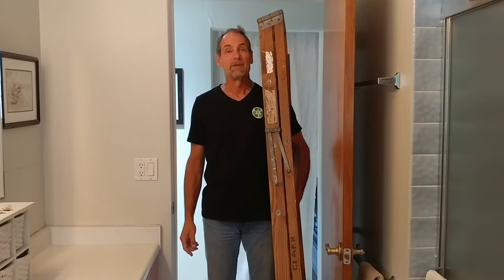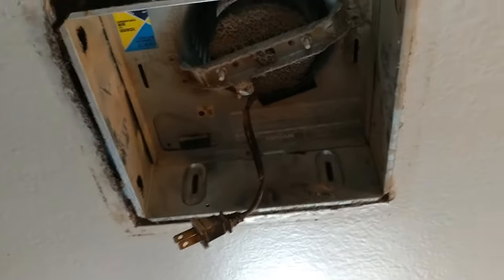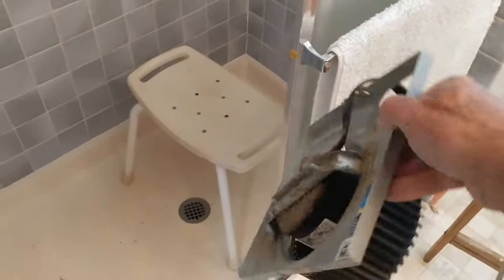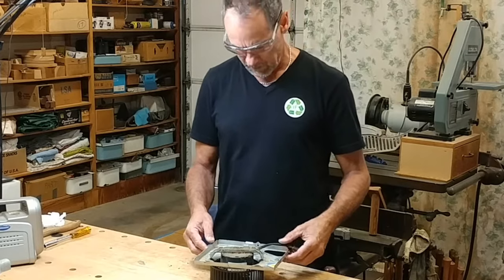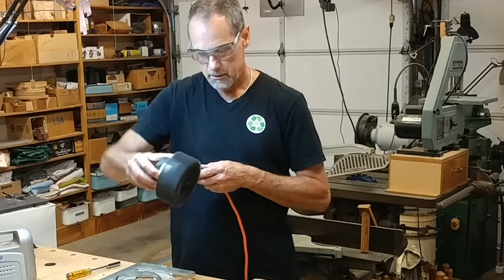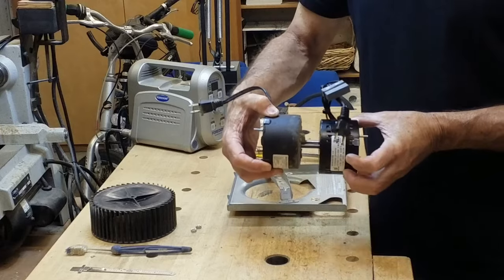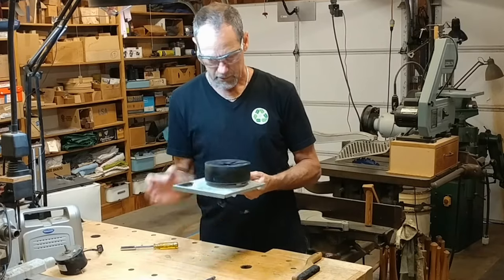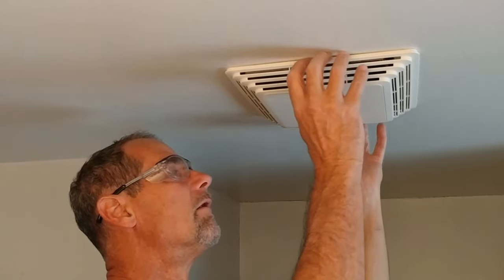Bathroom Exhaust Fan Repair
There is nothing worse than a noisy bathroom exhaust fan. Bathroom fan noise means there is something in the exhaust fan unit needing repair. Exhaust fan repair is a simple task for the homeowner to do at minimal cost. The Fix-it Guy replaces the motor in this Broan-Nutone bathroom exhaust fan model 684-D/2684F-A resulting in a quiet bathroom fan.